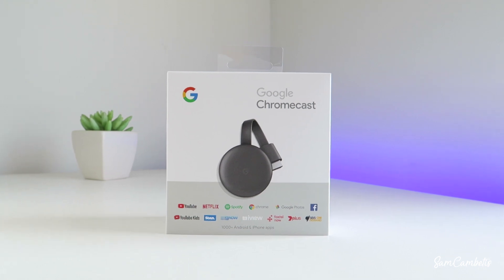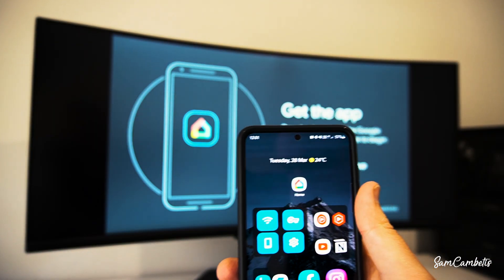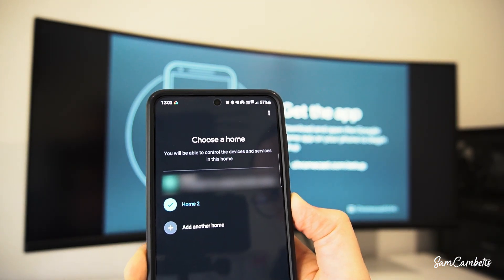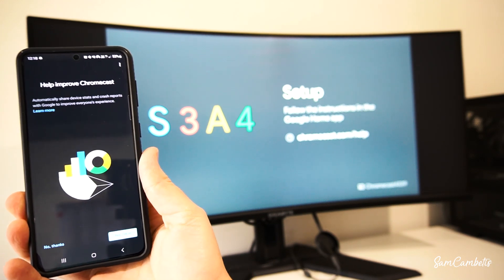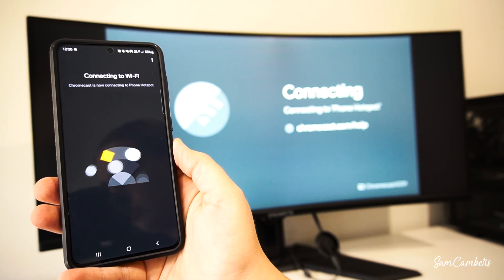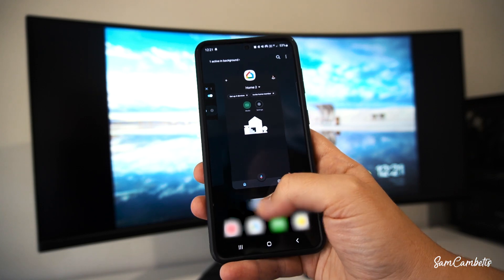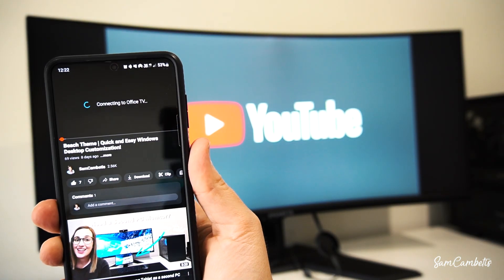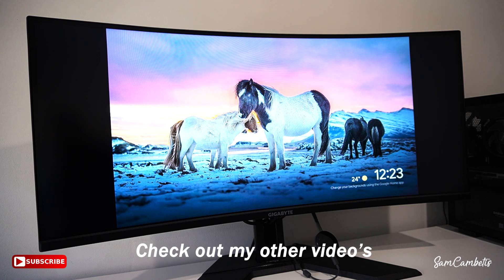Chromecast using Hotspot (No Wi-Fi Router - One Phone) - Updated Method!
In this tutorial video, I'll show you how to use your Chromecast with a mobile hotspot, without the need for Wi-Fi. With just your phone's mobile hotspot and your Chromecast, you can stream your favorite shows and movies anywhere you go.

I'll guide you through the process of connecting your Chromecast with your mobile hotspot. You'll see how easy it is to set up and start using right away.

Don't let the lack of Wi-Fi keep you from enjoying your Chromecast. Watch this video now to learn how to use it with your mobile hotspot, and start streaming wherever you want!

Upgrade to the Chromecast with Google TV:
Chromecast with Google TV (4K)
Chromecast with Google TV (HD 1080P)

Check out this video if you have the Chromecast with Google TV and you want to use your Hotspot!